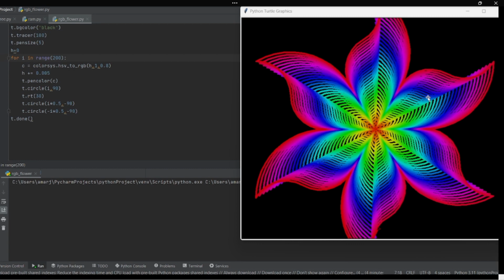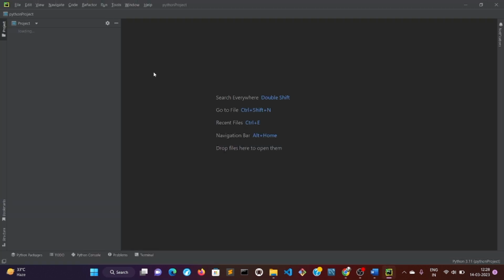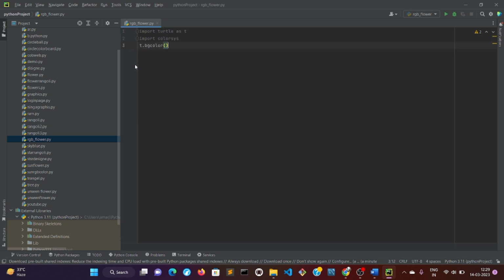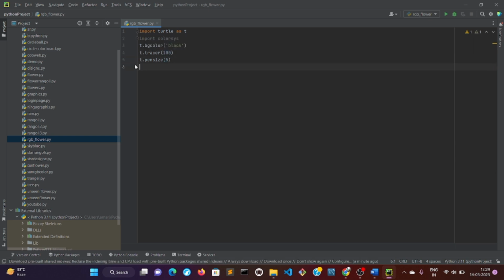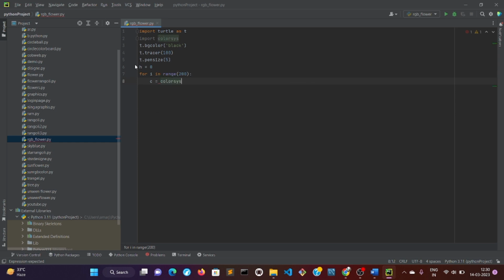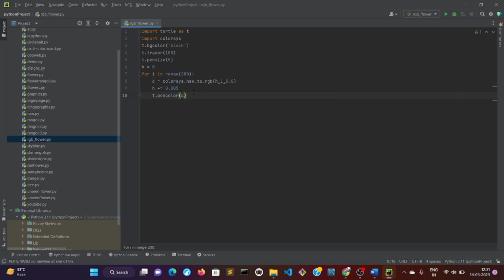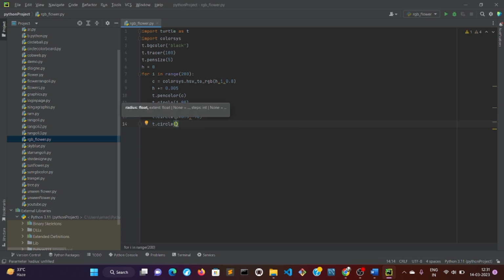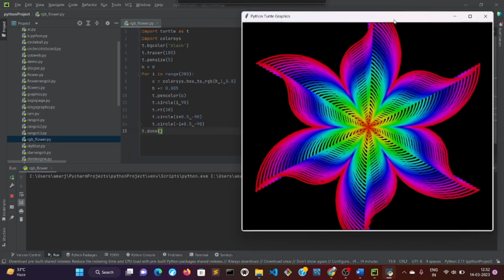Make rgb flower using python turtle 2023 for begineers